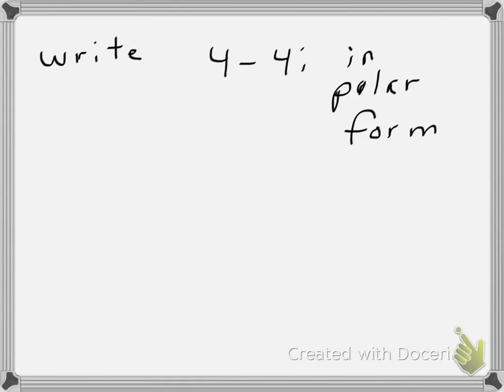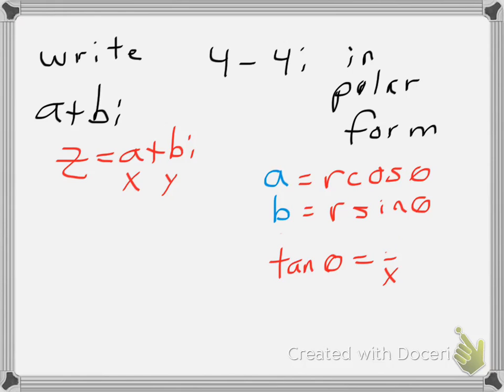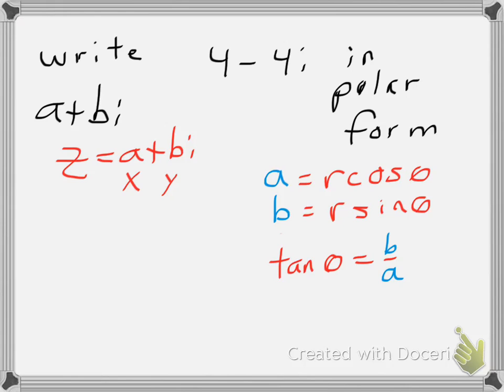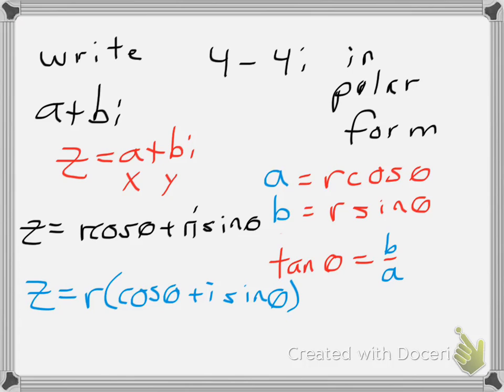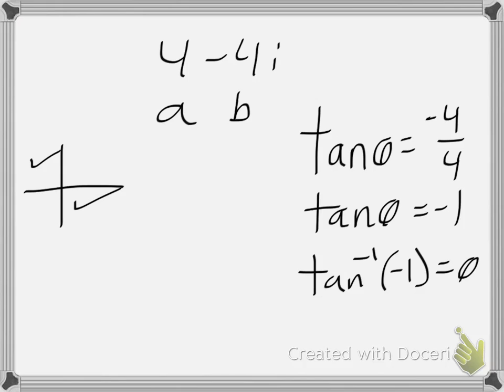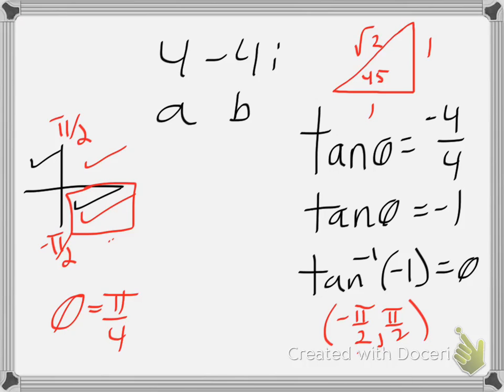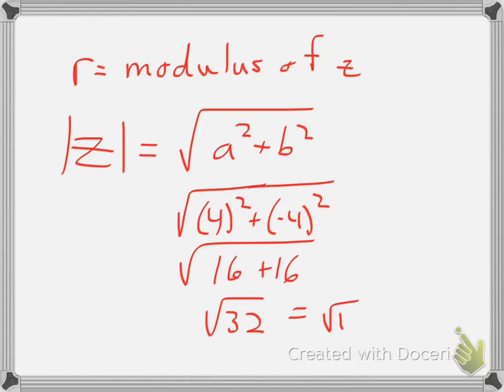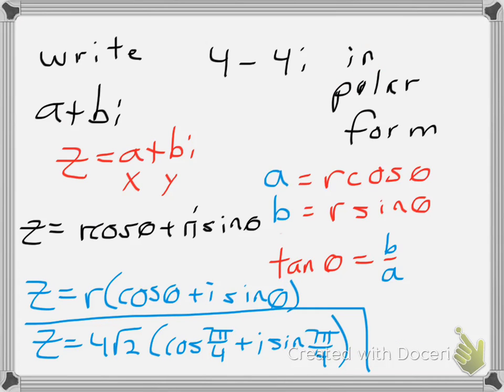Polar form of complex numbers example 1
This video reviews the basics of polar form of complex numbers, and looks at an example of how to convert a complex number into its polar form.